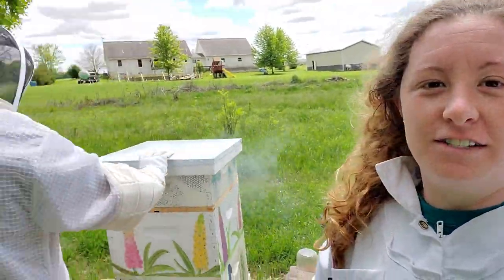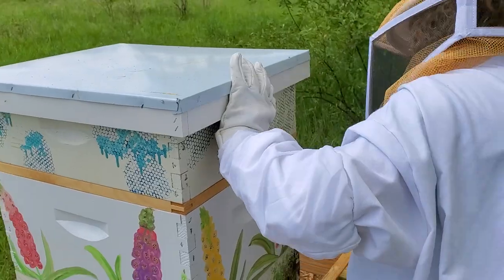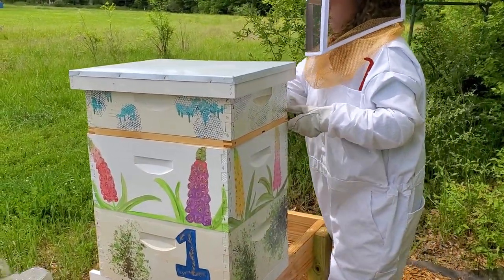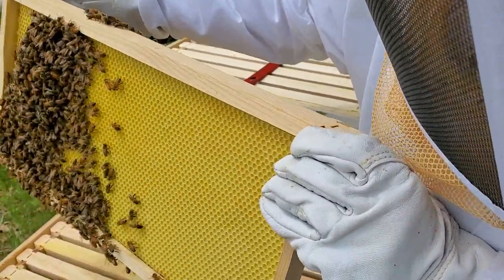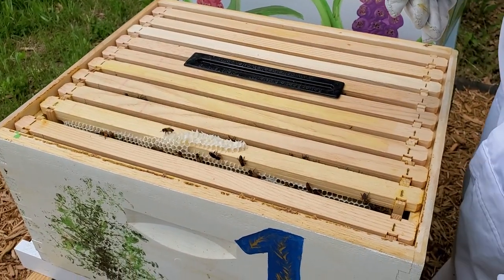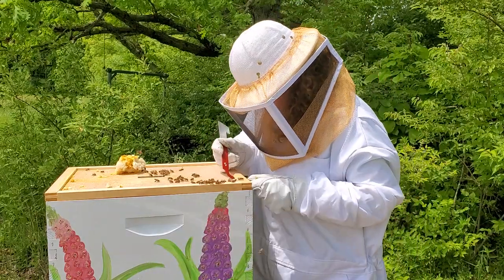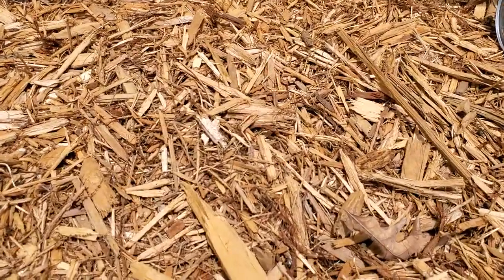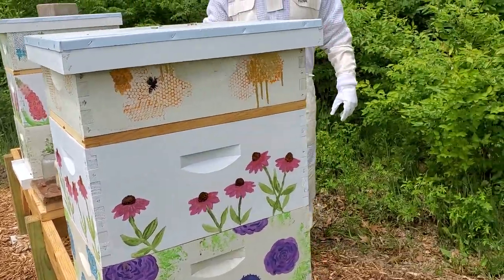Hive Inspection on First Year Hives as First year Beekeepers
Today we went for a hive inspection of our Russian and Italian bees. Our Russians had built a queen cell and we weren't sure what to do last week. After doing a little more research we have decided to let new queens go. We have decided to video portions of our learning journey. We apologize for the crinkle noises, those were our new gloves and were holding the camera directly. This is a learning experience for us, and in the event anyone has any insight to further our success leave in the comments below. This is our very first video to YouTube so it will be a learning experience all around.